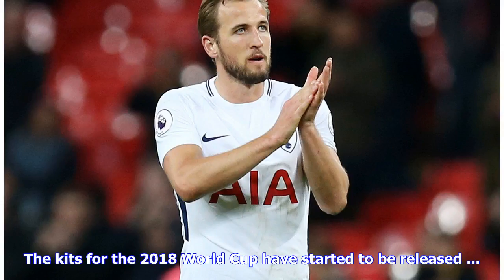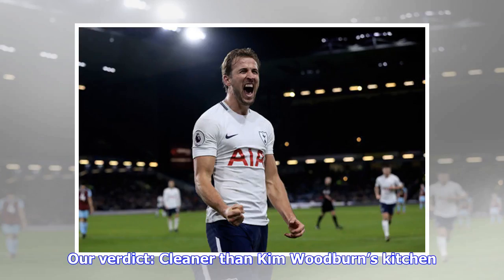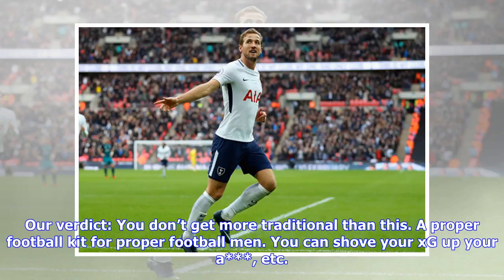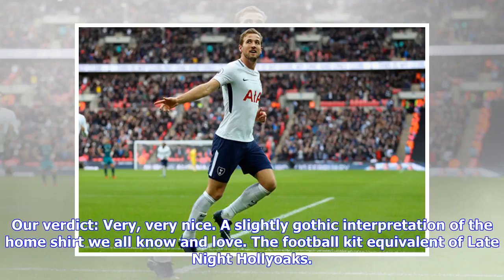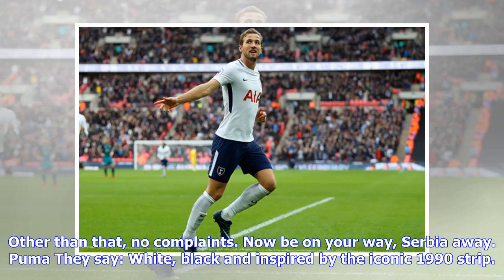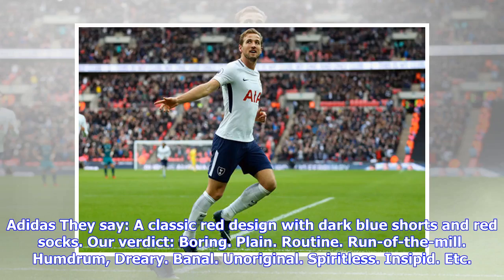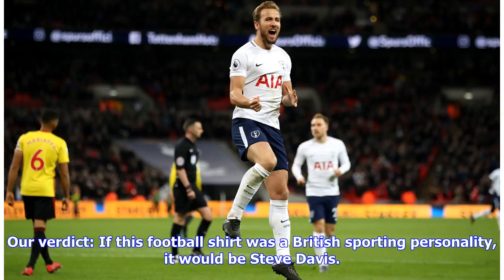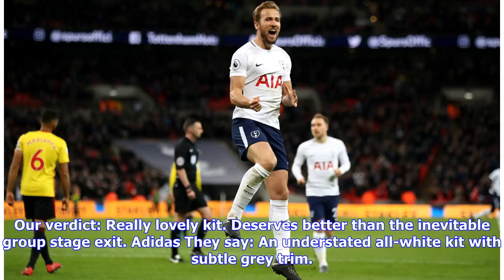Breaking News | Only in England: Harry Kane questions public mocking in lead up to World Cup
The kits for the 2018 World Cup have started to be released ... but which one is your favourite? Getty They say: A clean design in red and white, inspired by the 1988 USSR jersey. Our verdict: Literally cannot muster up the enthusiasm to write anymore words about this snorefest. Adidas They say: A smart strip in white and blue with subtle geometric pattern. Our verdict: Now that’s more like it! Big mistake not making this the home kit in our ever so humble opinion. Adidas Both home and away kits...